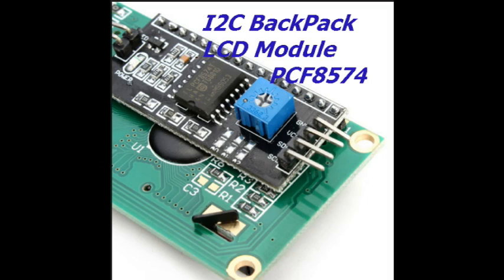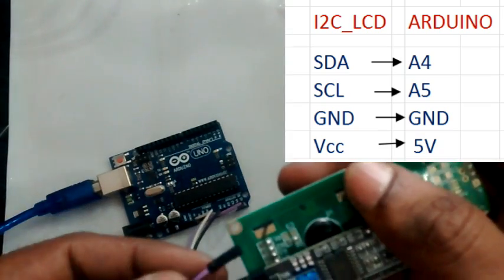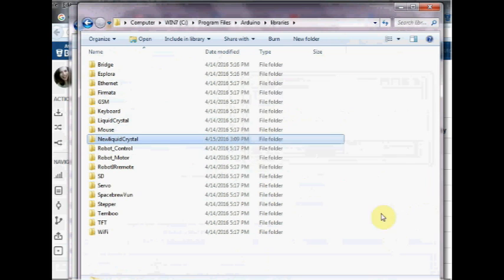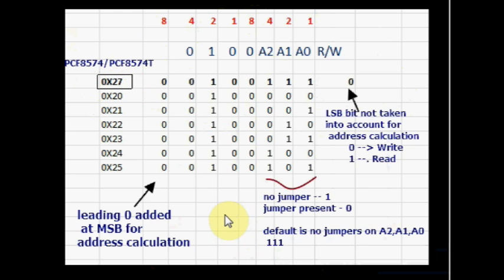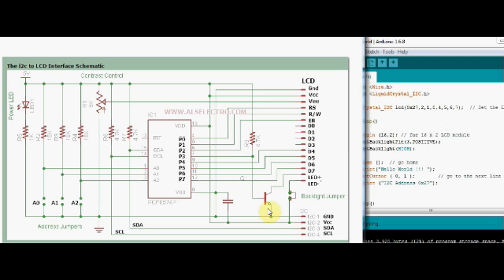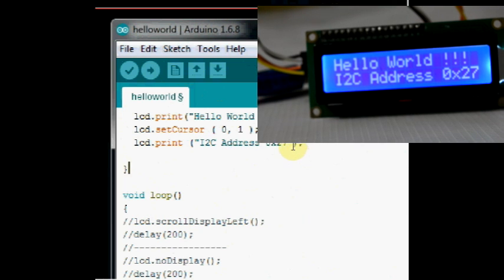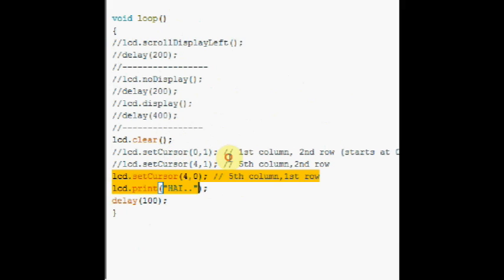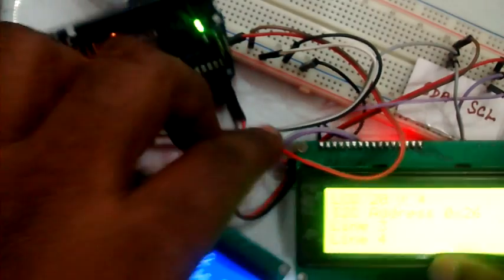Serial LCD - I2C Backpack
This LCD backpack is built on port expander IC PCF8574T which converts the parallel interface of LCD to I2C interface.Only 2 wires SDA & SCL needed apart from Vcc,Gnd for communication with uC.

Can be soldered on to 16 x 2 , 16 x 4 & 20 x 4 LCDs.